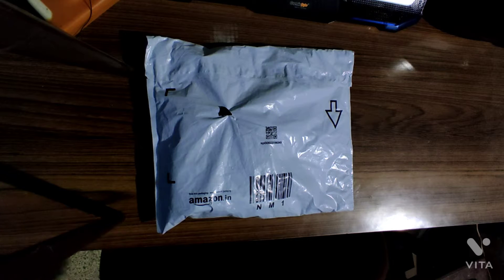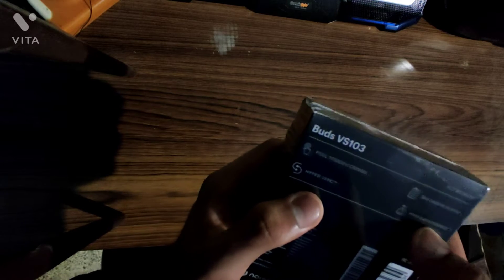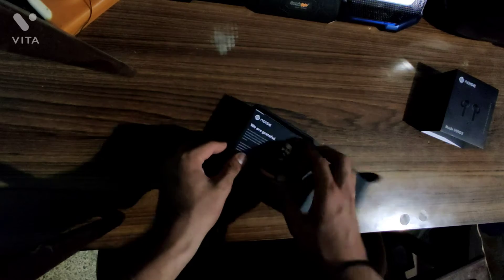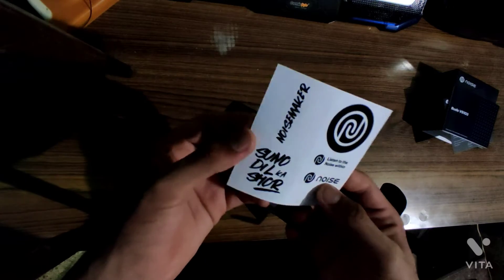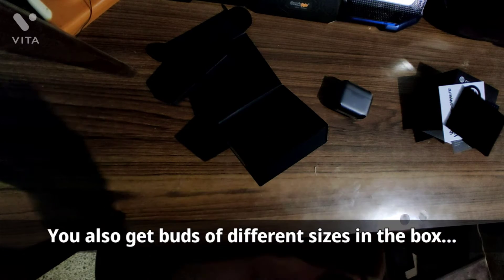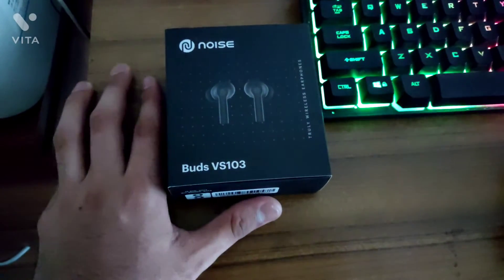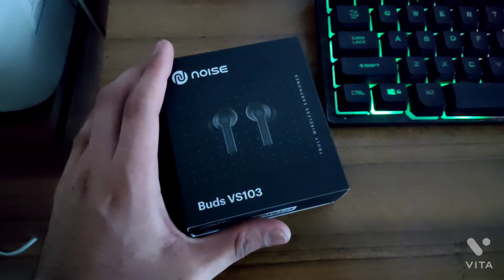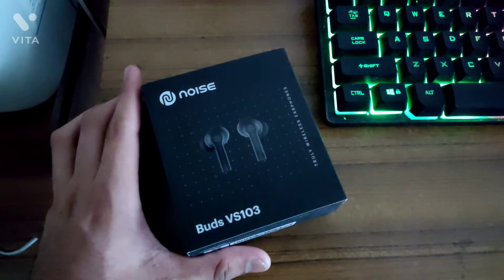Noise buds VS102 [Unboxing]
These buds were amazing and the sound quality surprised me!